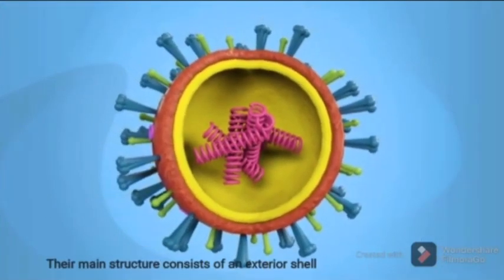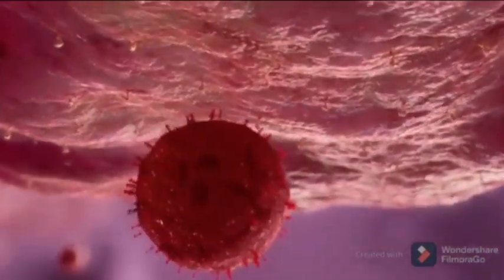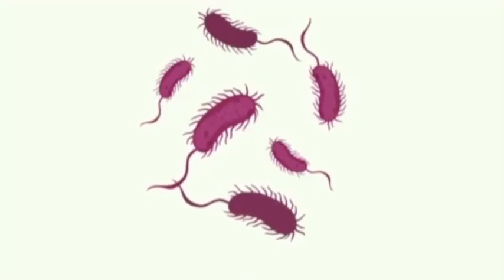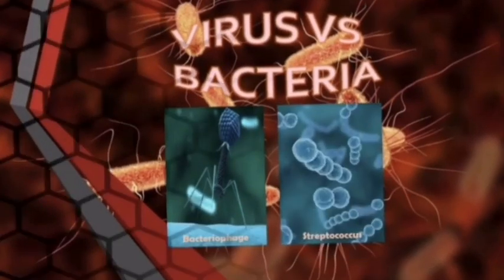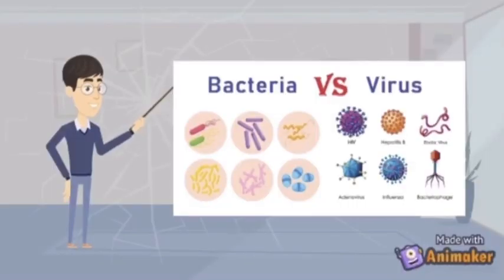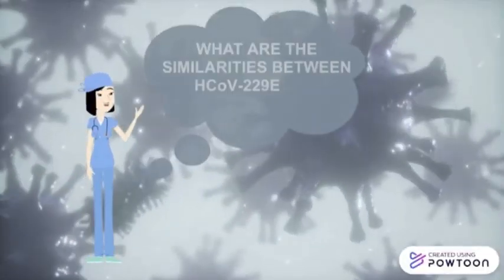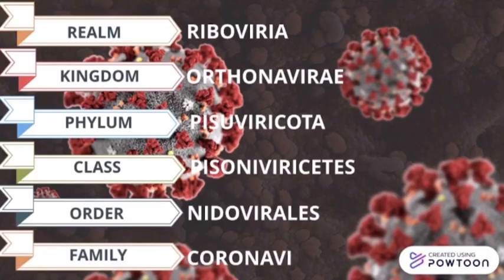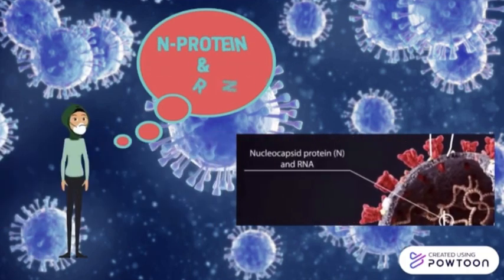Bacteria and Virus BIO460 l AS2011A-1